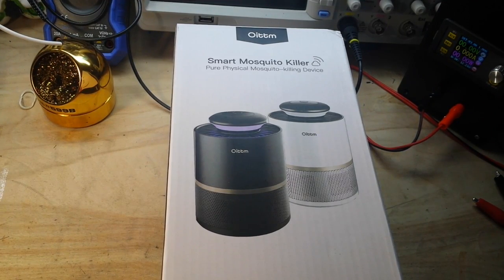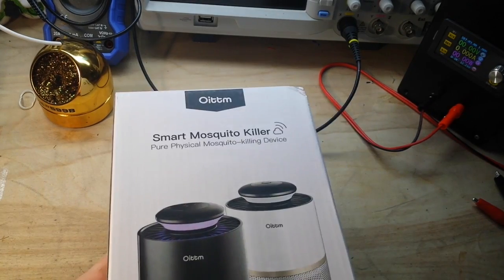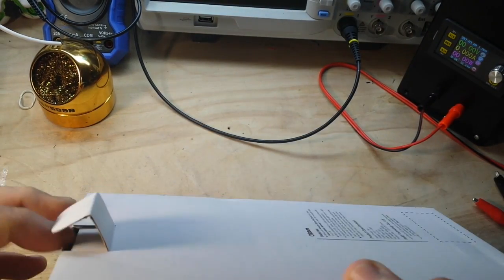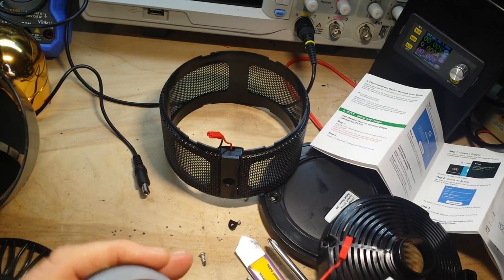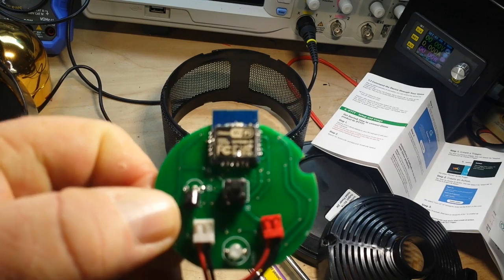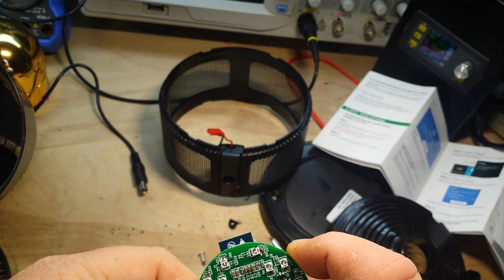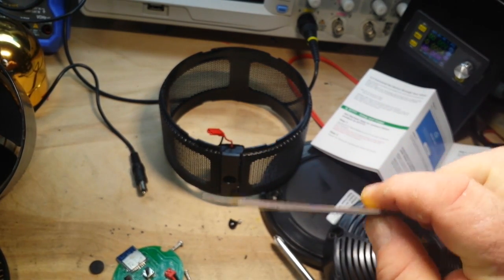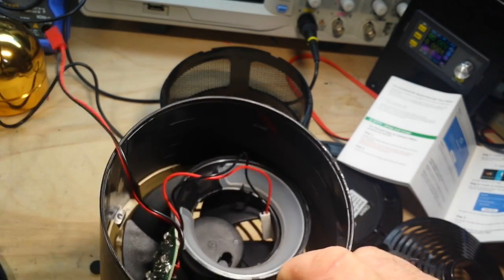Mosquito Killer Teardown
FAQ:
Current: Retired
Health: BAD (Congestive Heart Failure)
Hobbies: Electronics, flying, amateur radio, music (classic rock)